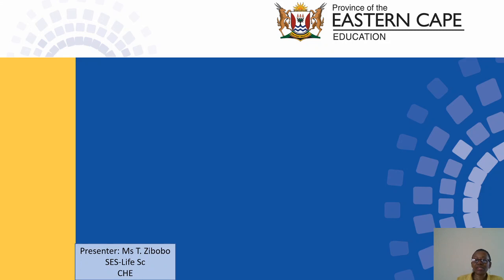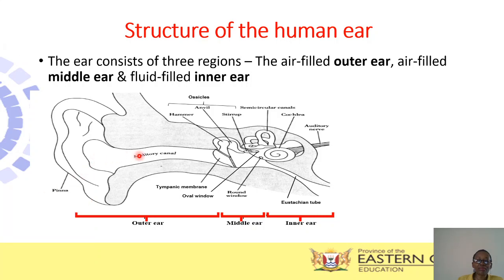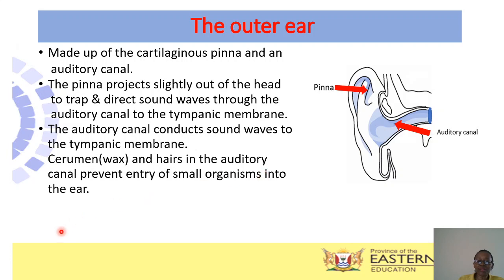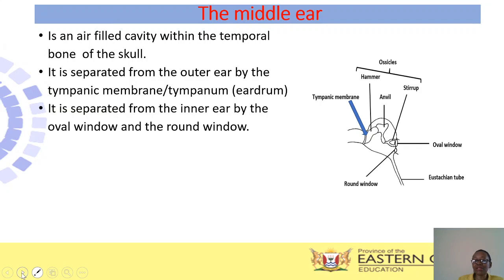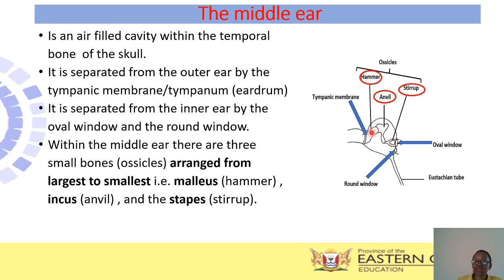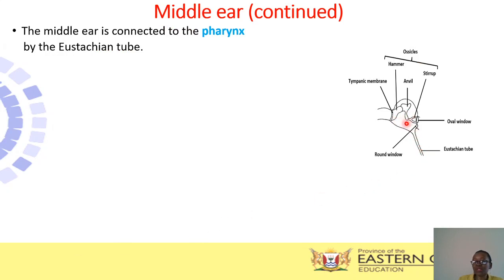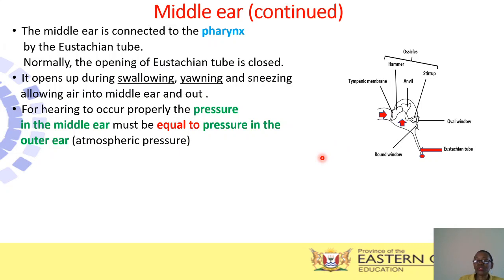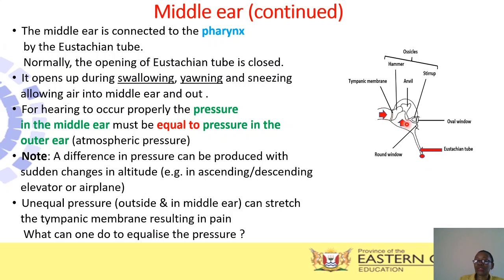Life Sciences- Ear Structure and Function (Grade 12)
Ms T Zibobo